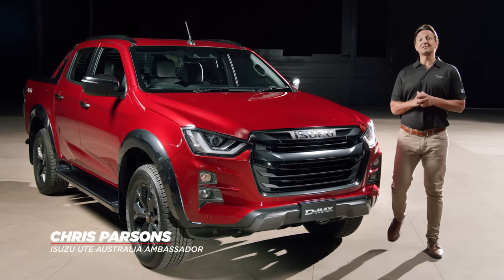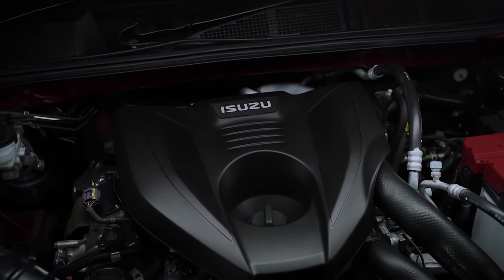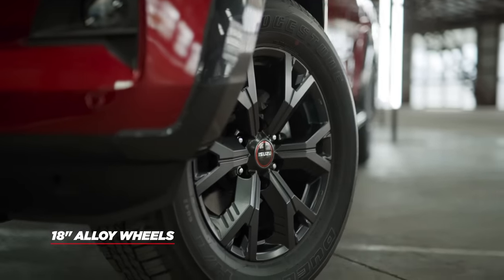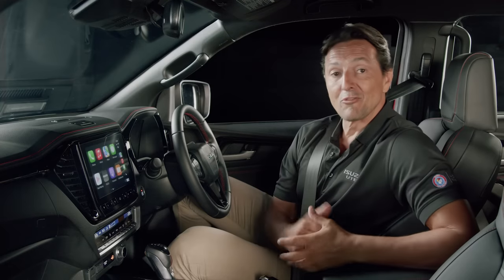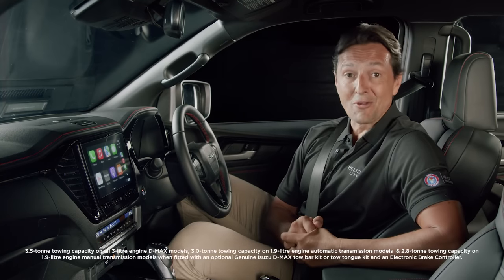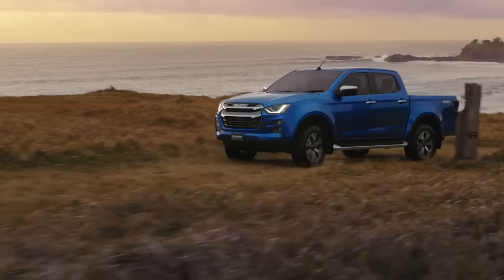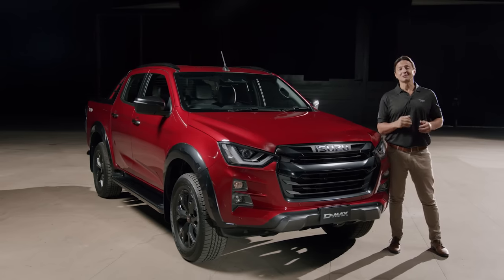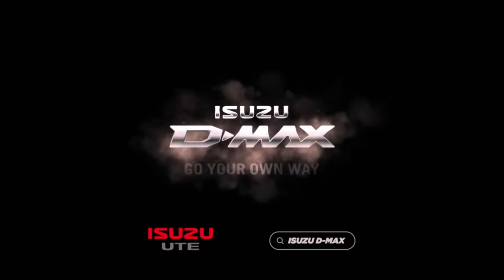Isuzu D-MAX Product Video | Isuzu UTE Australia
Take a detailed look at the Isuzu D-MAX as we explore what’s behind the design both inside and out, discovering what over a hundred years of engineering has created.